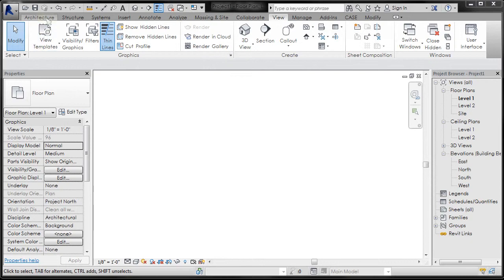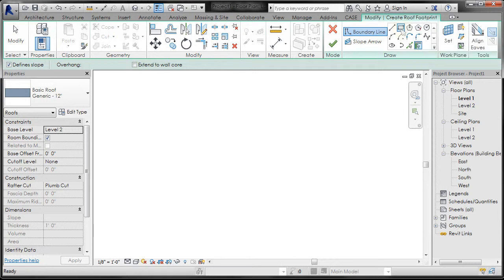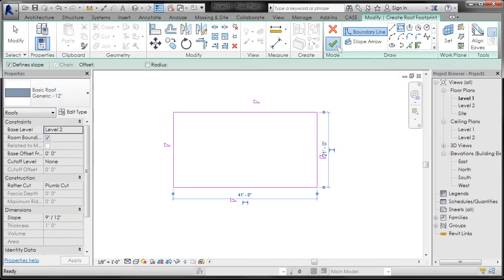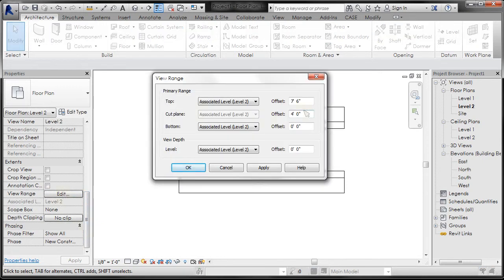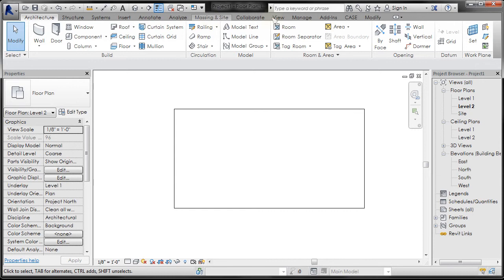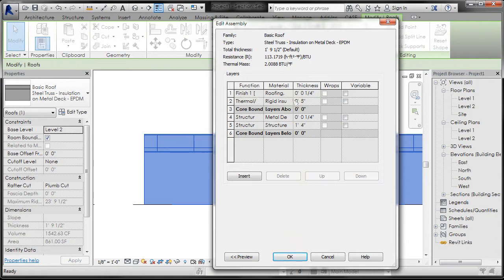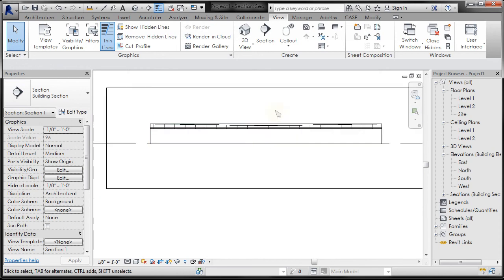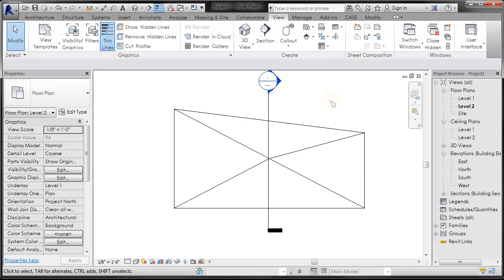REVIT SF INTRO 04 ROOF BASIC INTRO